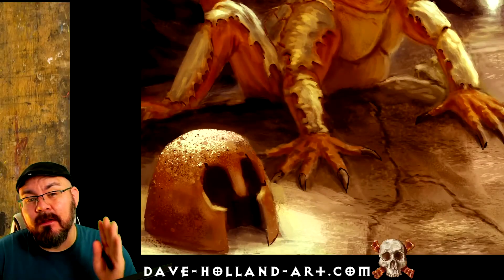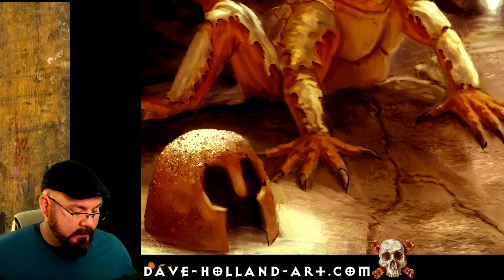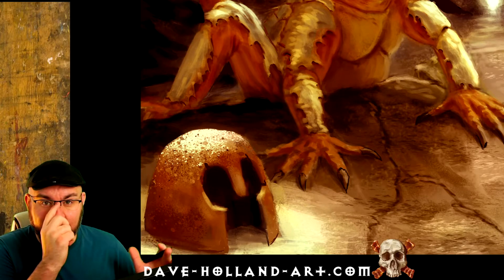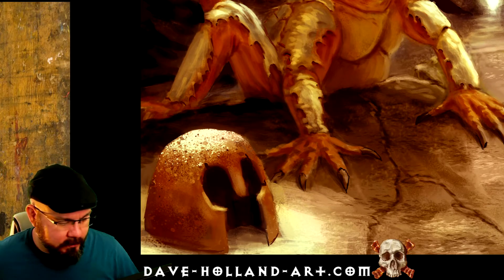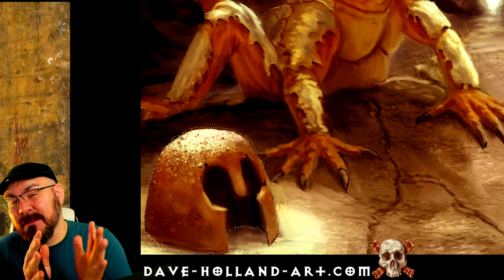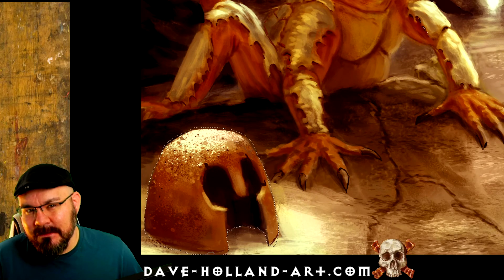Quick Art Tip - Loop Edge Control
What is Loop-Edge control? Well it's pretty simple and it'll help you get cleaner, crisper, and tighter lines and edges. I'm using Adobe Photoshop, but you can use whatever tablet, device, or photo editing and digital painting program you like. This applies to all.

It's in free​-stuff
You can also get it on my website (link below)